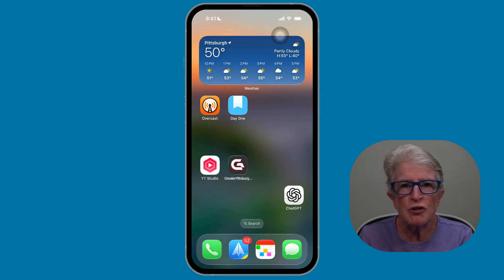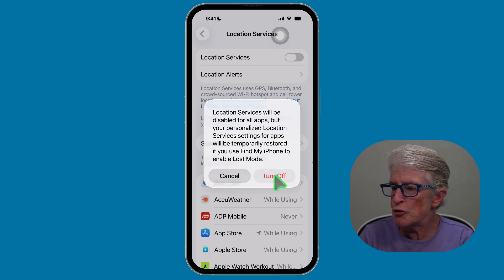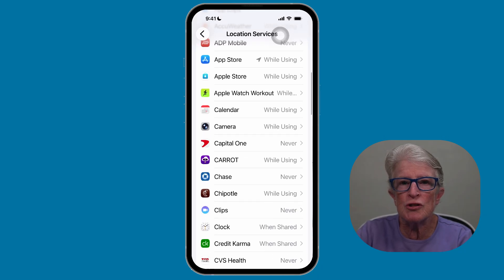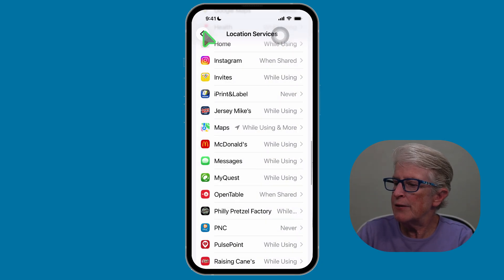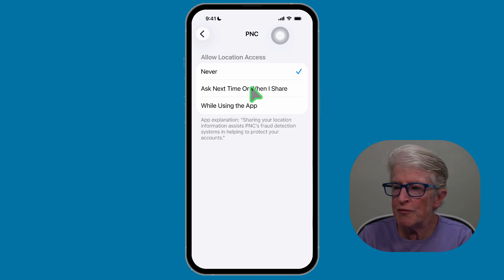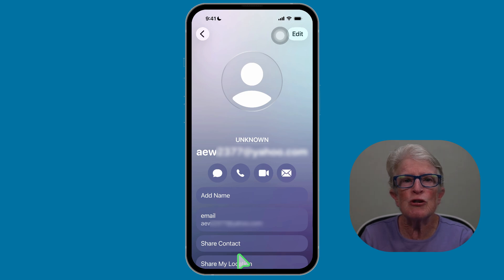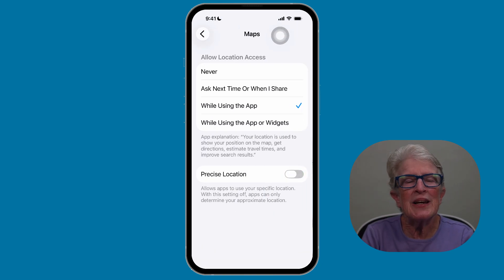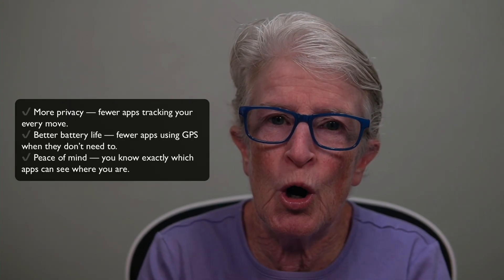Stop iPhone Apps from Tracking You | Turn Off Location Access Step-by-Step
If you’re worried about apps following your every move, this iPhone tutorial is for you. 👋
In this easy, step-by-step video, Ellen from Ellen’s Tips for iOS shows you how to turn off location tracking, manage which apps can access your location, and protect your privacy — all while keeping your iPhone working just the way you like it.

You’ll learn how to:
✅ Turn off Location Services completely
✅ Choose which apps can use your location
✅ Control Precise Location for better privacy
✅ Stop apps from using your location when you’re not using them
✅ Check which apps are draining your battery by tracking you

These iPhone privacy tips are simple, clear, and perfect for seniors or anyone who wants to feel confident using their iPhone safely.

📍 Watch now and take control of your privacy today!
Chapters:
0:00 Intro
0:37 Why location services matter
1:20 Turning location services off
2:48 Customizing location services by app
5:39 Extra location sharing controls
8:17 Why this matters